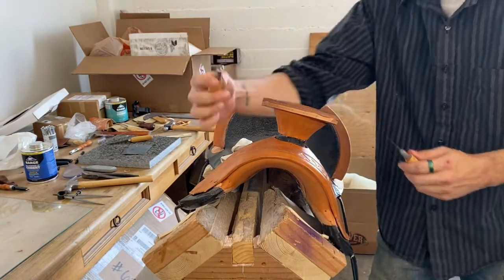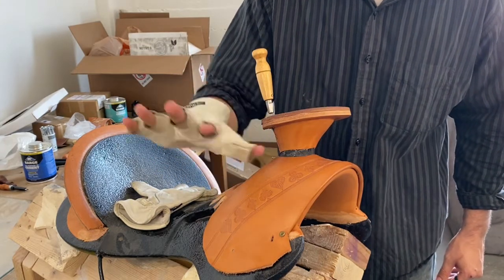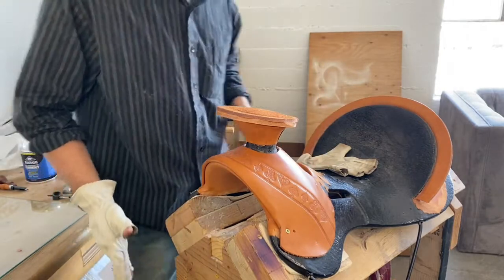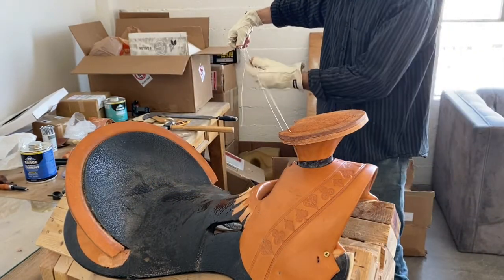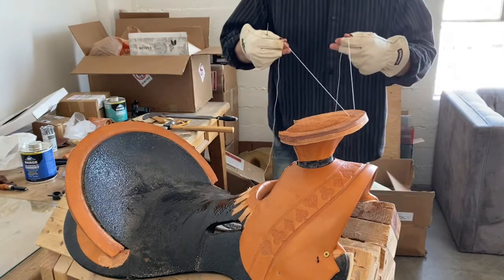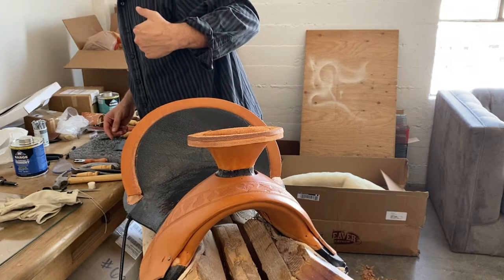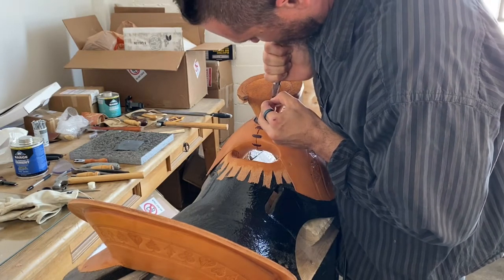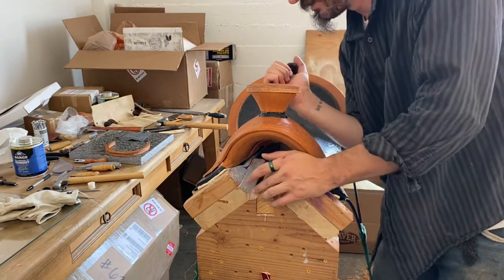Sewing up the horn of a saddle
The next step in dressing your saddle horn is sewing it up, and cutting it down and edging to the finished shape.